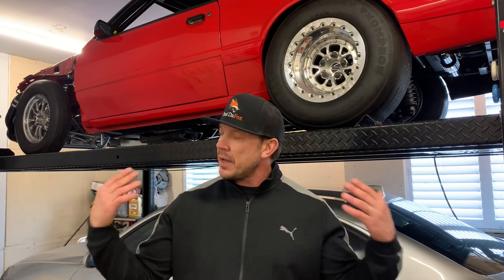PROCHARGED COYOTE SWAPPED FOXBODY NOTCH 🦊|| A Closer Look at Mario's 800whp Yote - Mustang Review 🏁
In this video, we take a closer look at Mario De Sousa's Procharged Coyote Swapped Foxbody Notch.

Paul DaFox 🦊

|| DAFOX SOCIAL MEDIA🎬 ||

|| FILMING & STREAMING GEAR 🎥 ||

HP Intel Laptop
Logitech C922 Pro Stream Web Cam
GoPro Max 360
iPhone XR
Insignia Tripod NS-TRP58
Ulanzi iPhone Rig
Ulanzi VL49 Light
Monkey Mcm-1 Microphone

|| SUPPORT TEAM 🚦 ||

Paul Silva Performance
325 Nantucket Blvd. Unit #14
Toronto, Ontario M1P 4V5